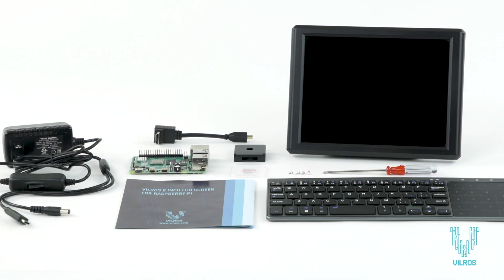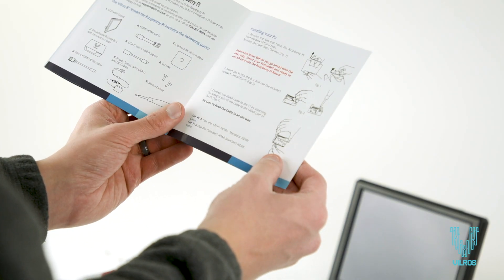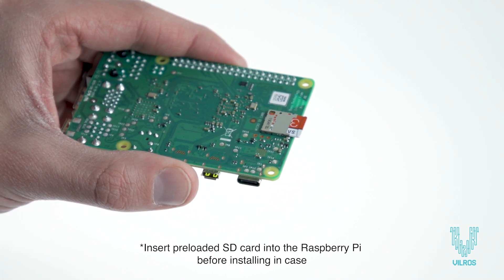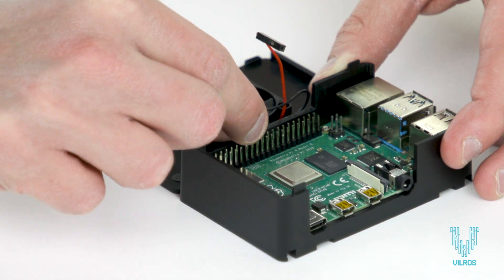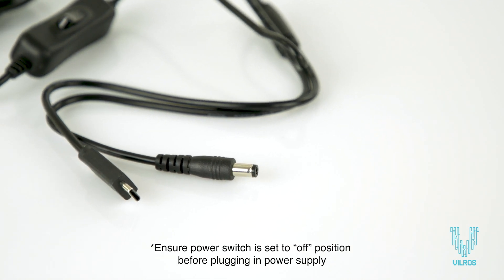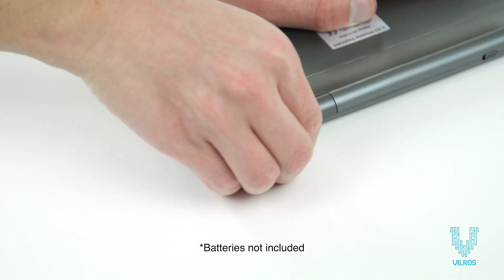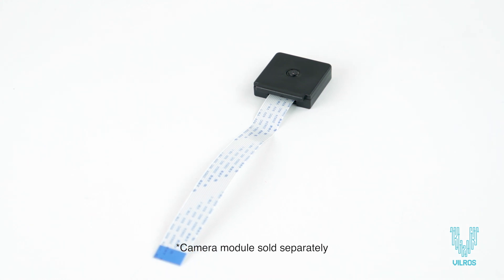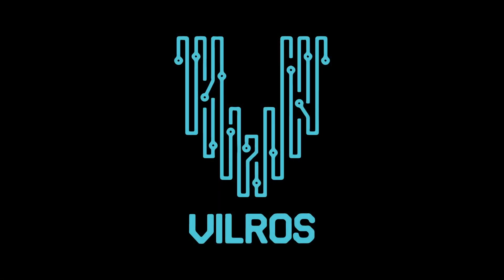Vilros Raspberry Pi 4 Desktop Set with 8 Inch Screen and Keyboard/Touchpad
The Vilros 8 inch Desktop set includes everything you need to create a full Raspberry Pi Desktop Computer System